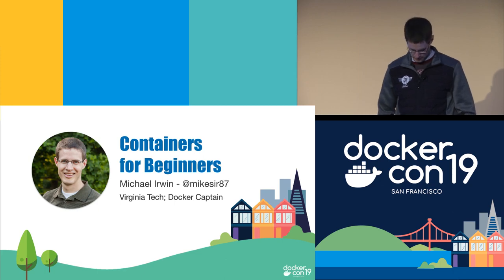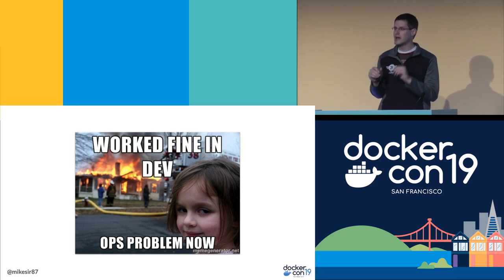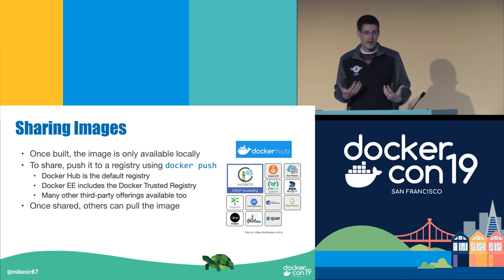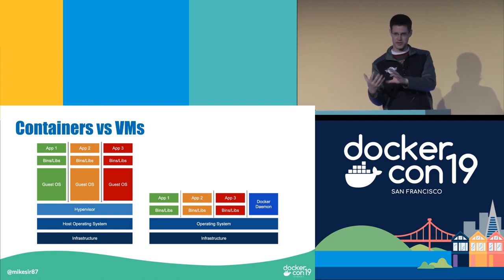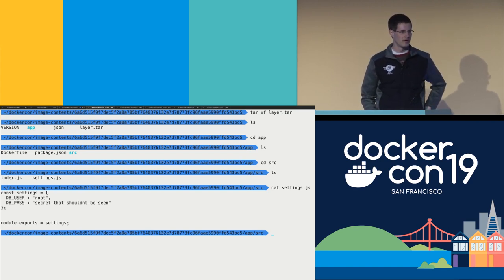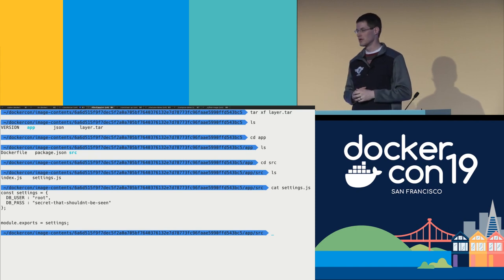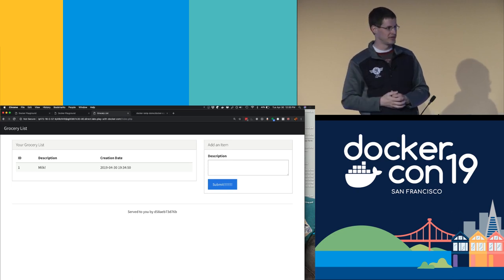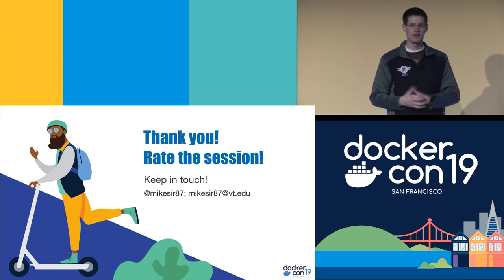Containers for Beginners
Feeling overwhelmed while getting started with containers? Have you been tasked to figure out how to train everyone back at your organization? There's just so much to learn and teach! In this talk, we’ll start with a tiny bit of history to motivate the "why" and quickly move into the "what" by explaining what container and images actually are (they're not just magical black boxes!). We'll talk about how volumes help with data persistence and include an overview of Docker Compose and even orchestration. There will be plenty of live demos and fun!

Speaker: Michael Irwin, Virginia Tech